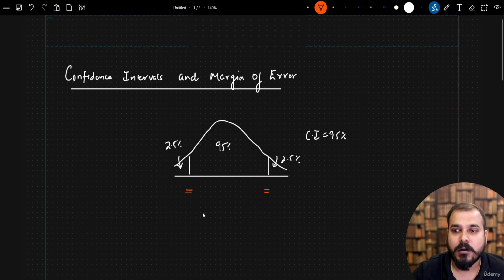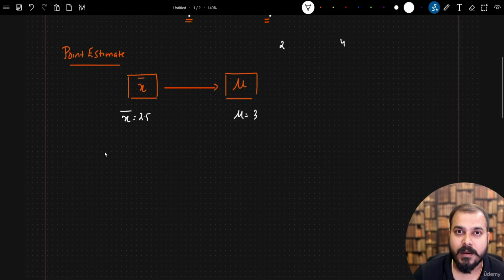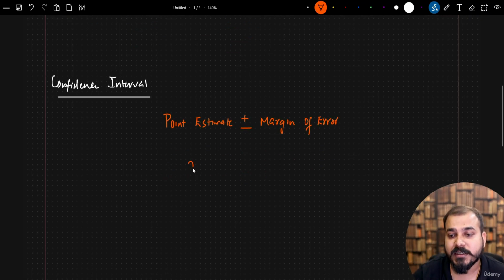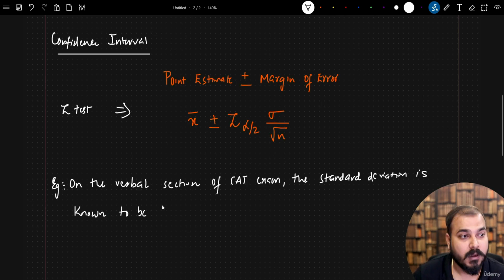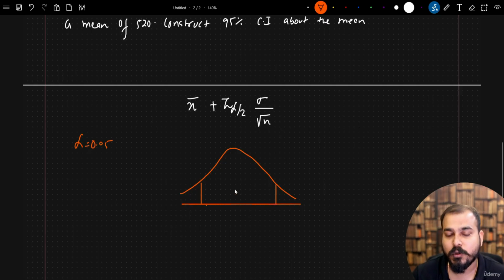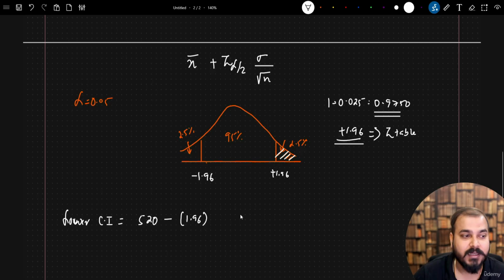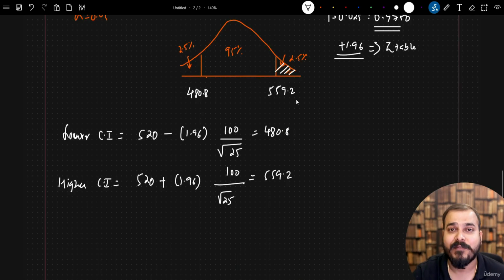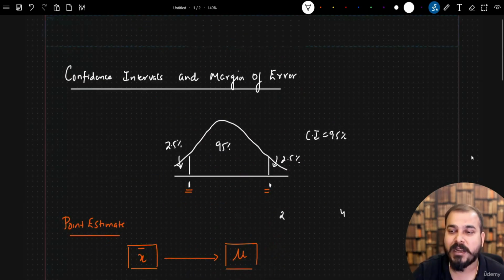11. Inferential Stats and Hypothesis Testing - 09. Confidence Interval And Margin OF Error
Lecture Topic: 11. Inferential Stats and Hypothesis Testing - 09. Confidence Interval And Margin OF Error